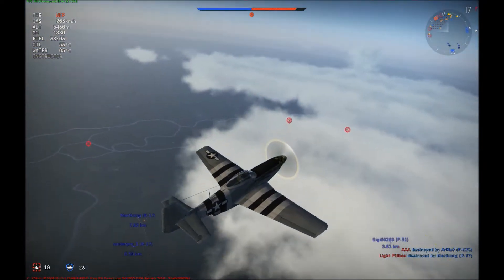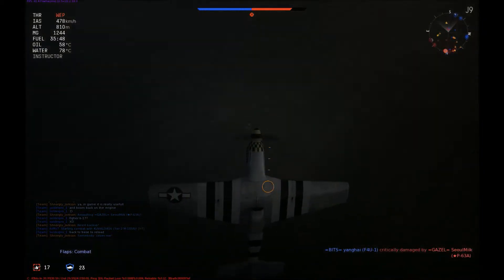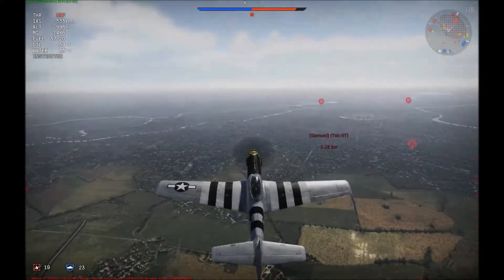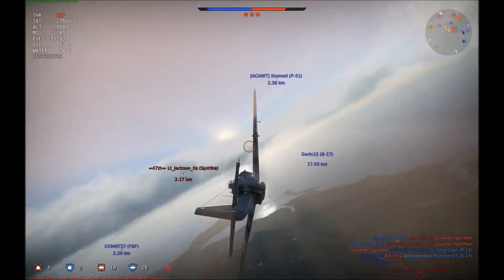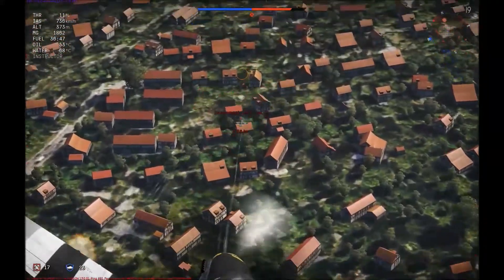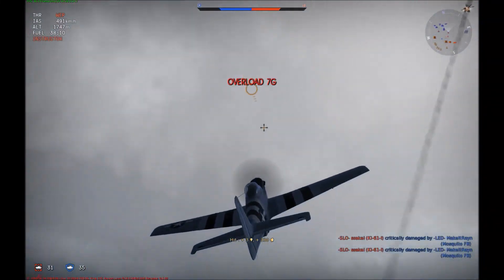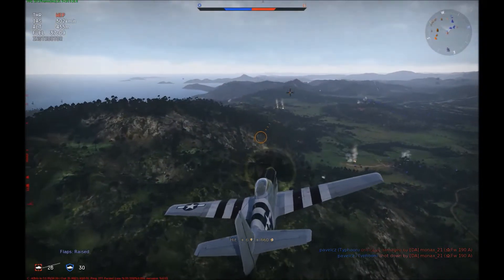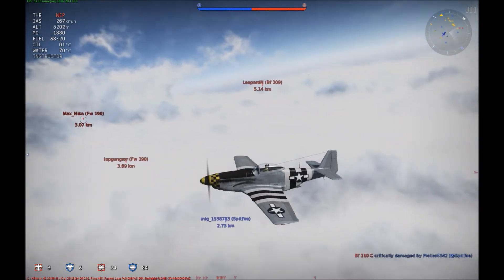P51 Mustang RB Guide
A little guide on a very fun plane, well very fun if match maker gives you a fair fight. I forgot to mention, climb at about 250kmph for the best climb rate.